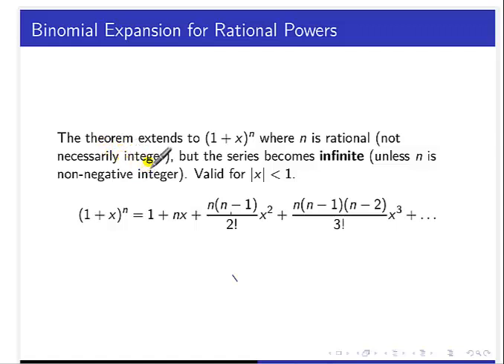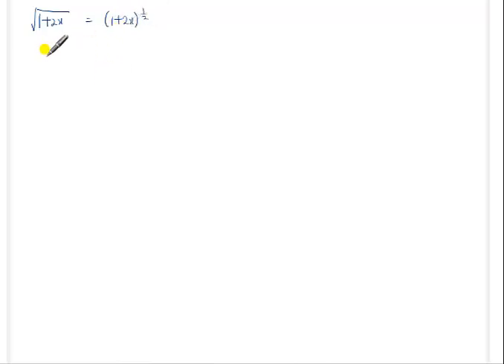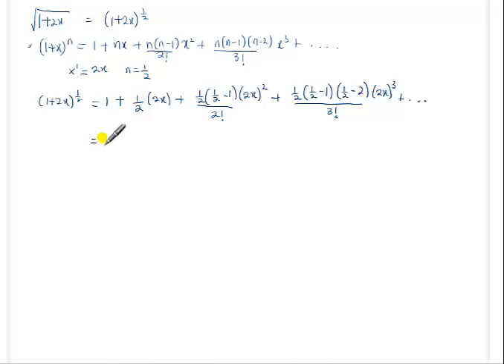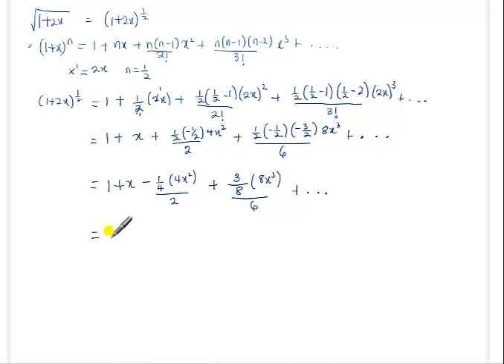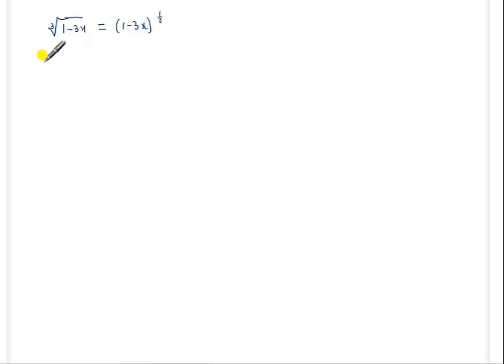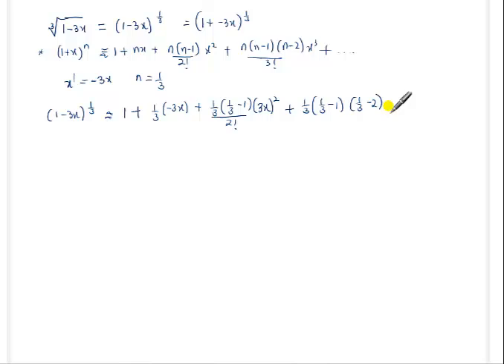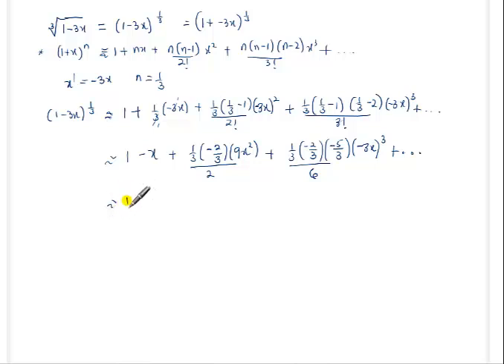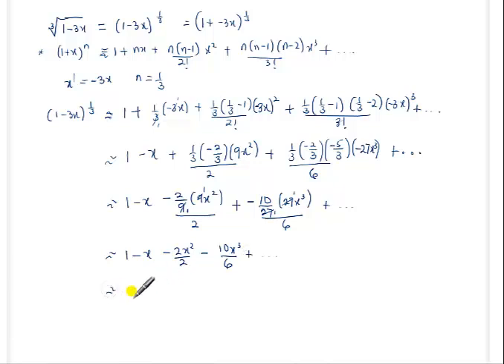Binomial Expansion| Add Maths| Form 2| part4 |binomialtheorem|SHS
This video lesson focuses on binomial series for rational exponents, extending the theorem to cases where n is not an integer. We demonstrate the formula for (1+x)^n, showing that the series becomes infinity unless n is a non-negative integer. The video also works through an example, calculating the expansion of √(1+2x) up to the x³ term, with a clear step by step explanation of fractions and how the exponent works.